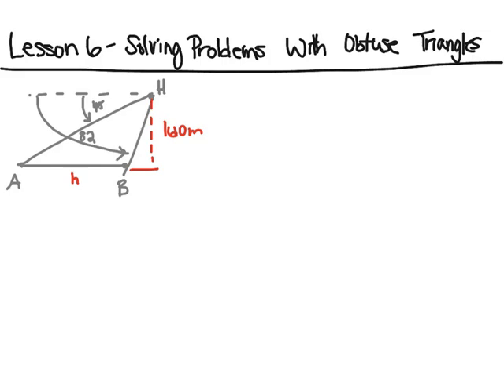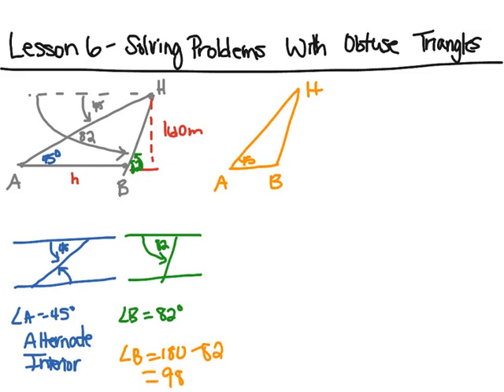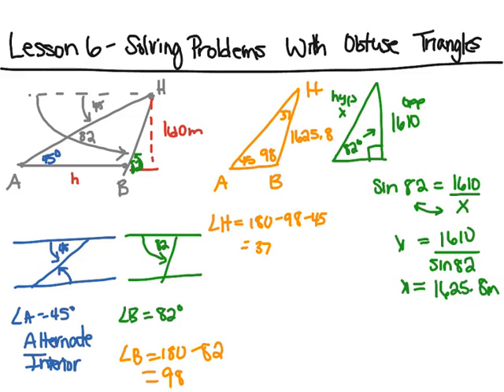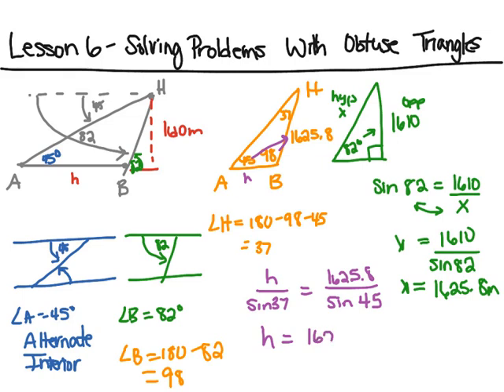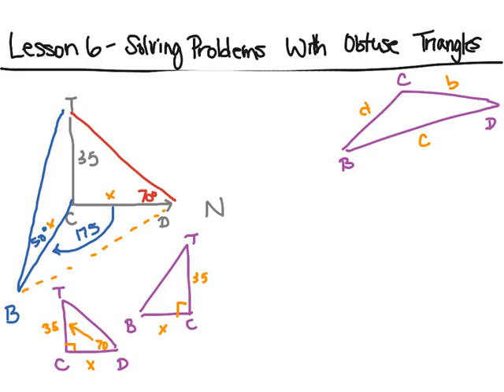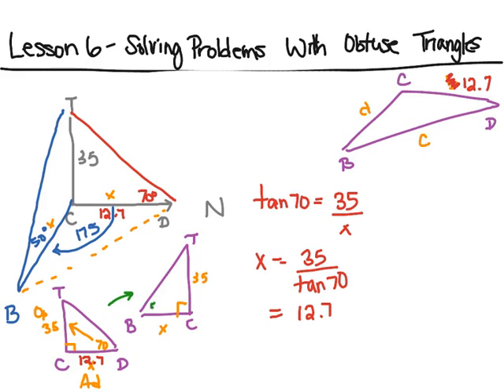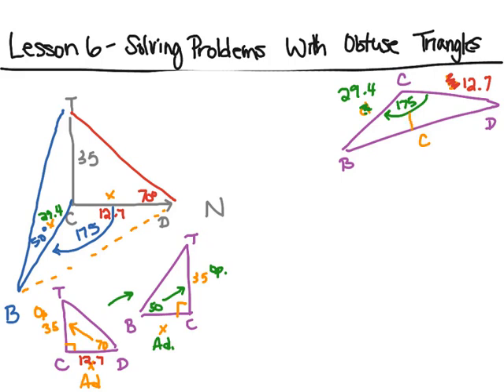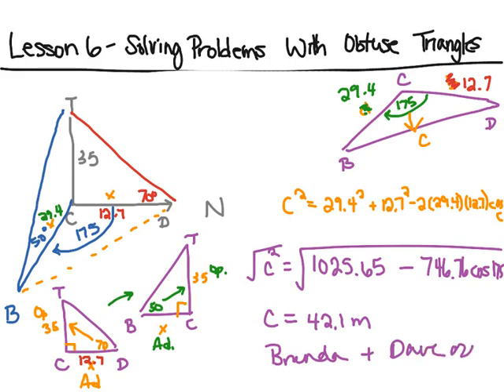Foundations 20 - Oblique Triangle Trigonometry - 6 - Solving Problems with Obtuse Triangles